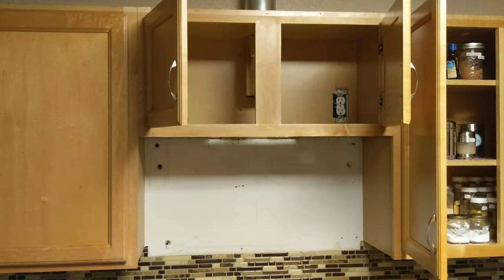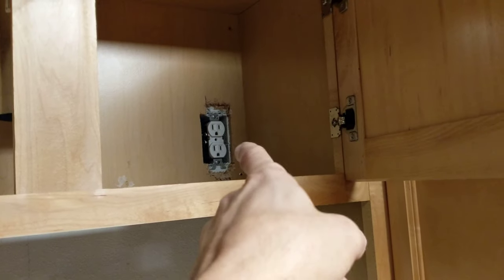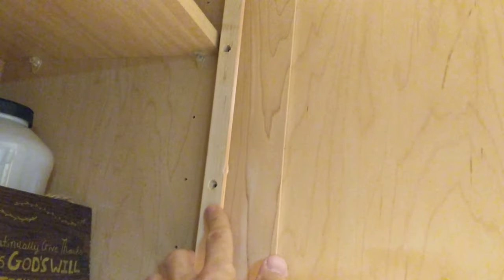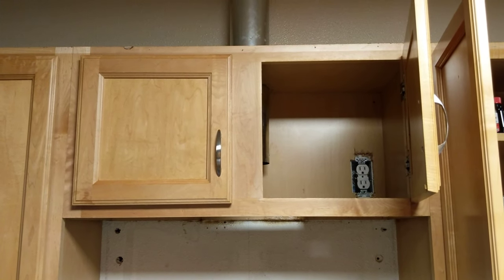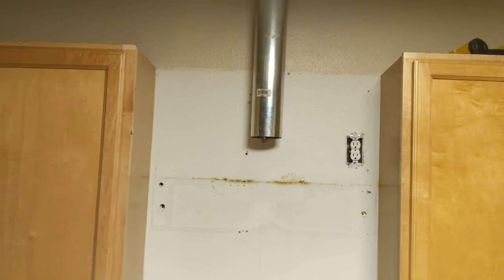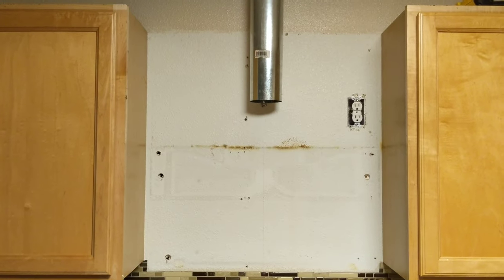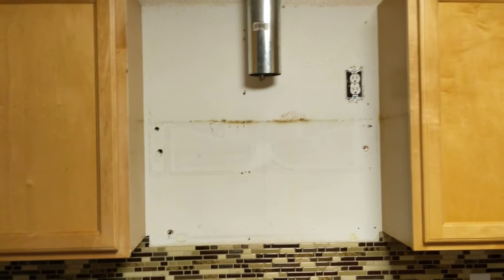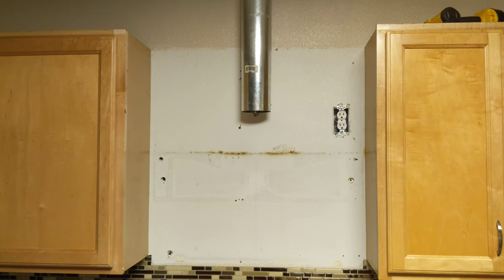HOW TO REMOVE A CABINET / ABOVE THE MICROWAVE CABINET REMOVAL